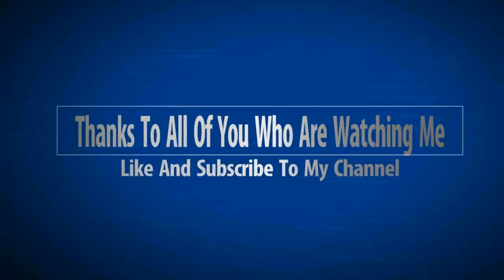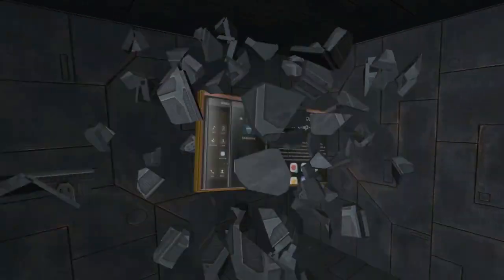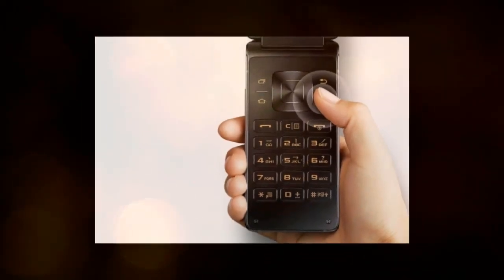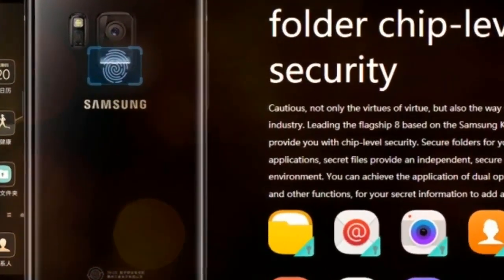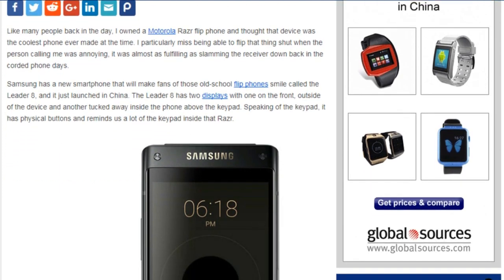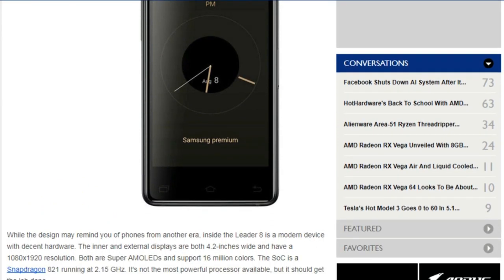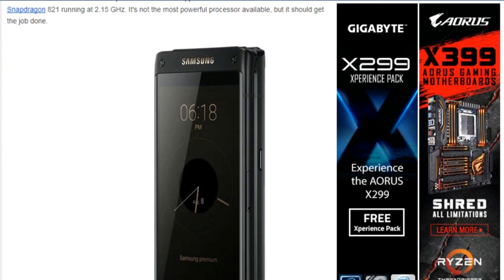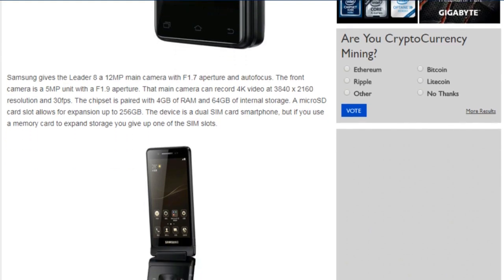Samsung Leader 8 the dual screen beauty With wireless charging, Full HD Super AMOLED display 2017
Samsung Leader 8 (2017) High-End Dual-Screen Clamshell Design

Samsung Leader 8 "Clamshell" with support for Samsung Pay and fast charging

Last weeks in the network appeared leaks about the smartphone Samsung with a vertical flip-case and flagship "stuffing". Today, the South Korean manufacturer officially introduced a gadget called Leader 8 with the code number SM-G9298. The case of the device is made of aviation aluminum, and on both sides of the clamshell, there are 4.2-inch Full HD-displays, made using Super AMOLED technology. Meanwhile, the characteristics of Leader 8 were weaker than expected.

The company decided to install the device last year's Snapdragon 821 paired with 4GB of RAM and 64GB of storage with support for microSD. Let's remind, the previous leak told about 6GB of RAM. Leader 8 is equipped with the main camera with a resolution of 12 megapixels and aperture f / 1.7, as well as a front camera at 5 megapixels with f / 1.9. Dimensions of the device are 130.2 x 62.6 x 15.9 mm with a weight of 235 grams. Samsung fits in the smartphone battery capacity of 2300 mAh with support for wireless charging.

Like other devices of the company, Leader 8 works with Samsung Pay, Secure Folder, S Voice and has a multifunction button. Nevertheless, the new version does not support the voice assistant Bixby.

Samsung Leader 8 will appear in China exclusively for operator China Mobile. About the release date of the smartphone and its price, the manufacturer did not say anything.

Samsung Leader 8 (2017) High-End Dual-Screen Clamshell Design, Phone Specifications, and Characteristics

Quad Core Processor 2.15GHz,  1.6GHz
Super AMOLED Capacitive Touchscreen
4.2 Inch Display
Resolution 1080x1920 (FHD)
Video playback resolution
UHD 4K (3840 x 2160) @ 60fps
12MP Main Full Dual Core Camera
5MP Front Camera
4GB of RAM
64GB ROM
support for microSD ™ memory cards (up to 256GB)
MicroUSB 2.0
Sensor:
Acceleration Sensor, Barometric Pressure Sensor, Fingerprint Reader, Gyroscope, Geomagnetic Sensor, Hall Sensor, Heart Rate Sensor, Light Sensor, Close Sensor

* DON'T FORGET TO WATCH OUR THESE VIDEOS AS WELL
* 01 Samsung Galaxy S8 Active 2017 Release Date and Leaks Gives Best Look At Phone

* 02 Samsung Galaxy S9 Edge 2018 Revealed Concept Design, Specs, Features, and Characteristics

* 03 Samsung Galaxy C10 Pro Concept 2017 Phone Specifications, Price, Release, Features

* 04 Samsung Galaxy A7 (2018) Phone Specifications, Price, Release Date, Features, Specs

* 05 Samsung Galaxy X Glass Incredible Bezel-Less Concept Design For 2018